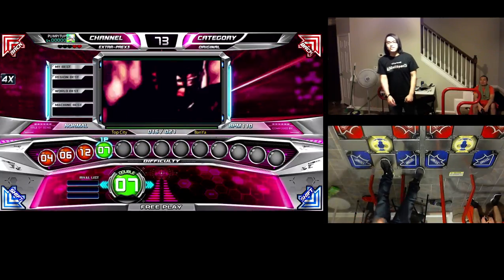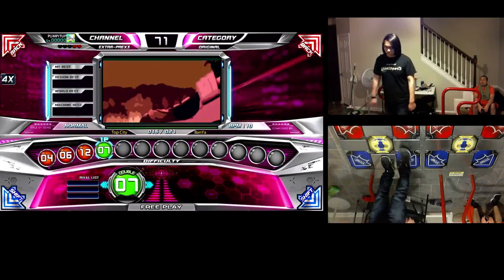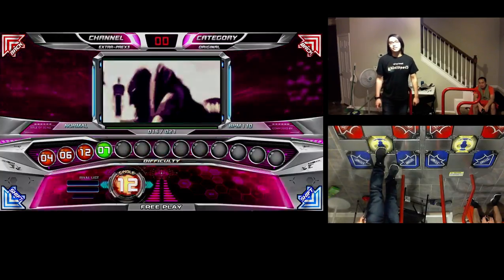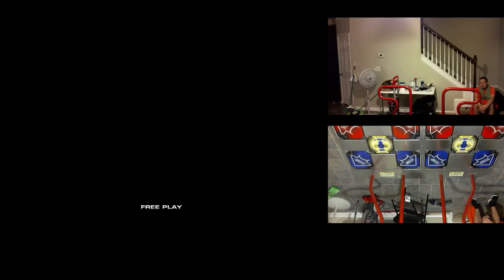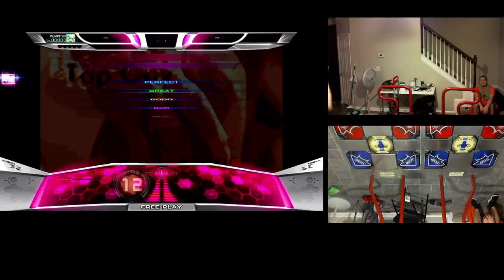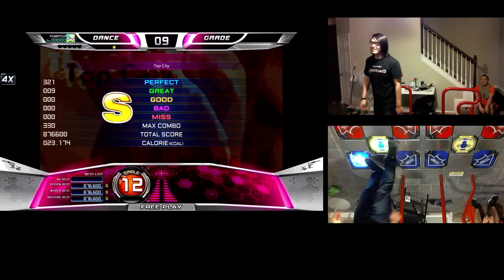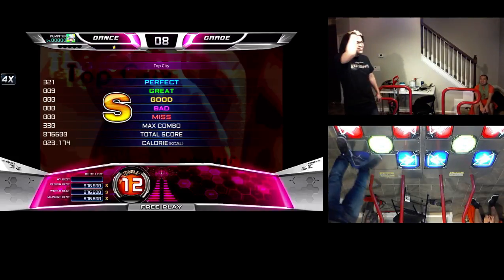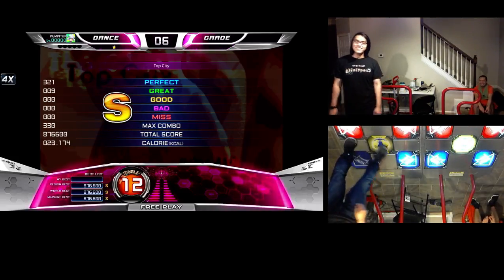[Prime2] Top City S12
"WHAT DID HE SAY?"